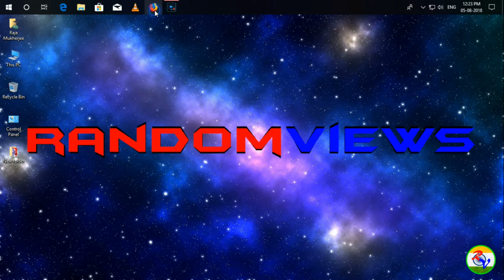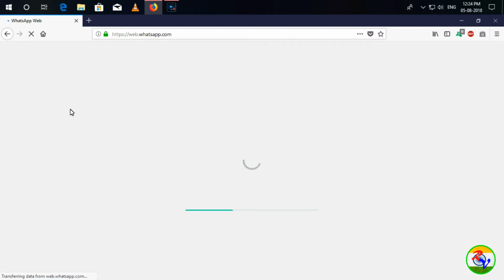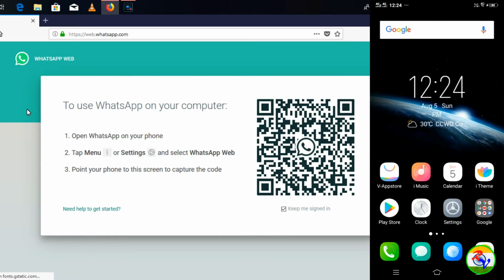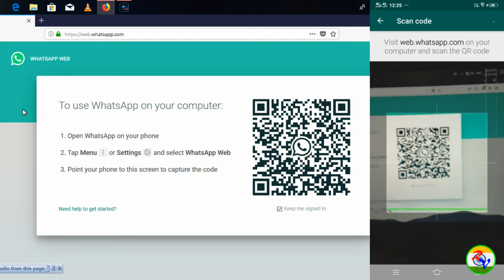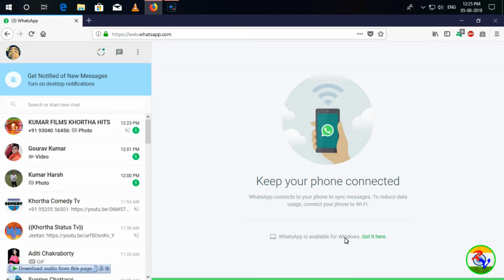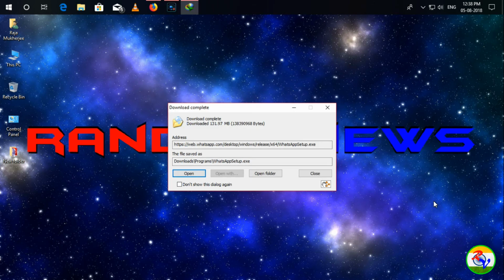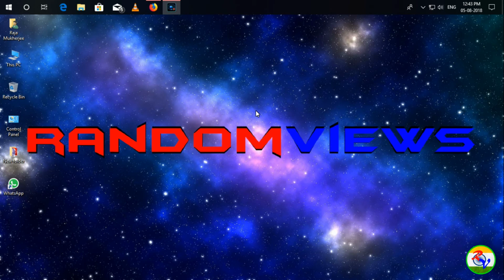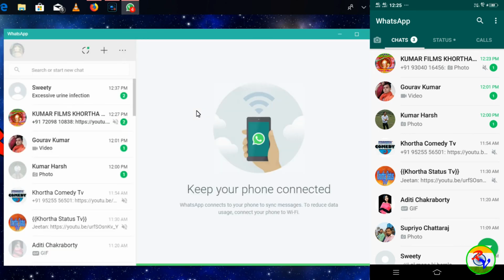How to use Whatsapp on computer?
Hi welcome to RandomViews, Today's video is about how to use Whatsapp on your computer Hope you like it if you do please like and subscribe if you dont please comment so i can fix it.